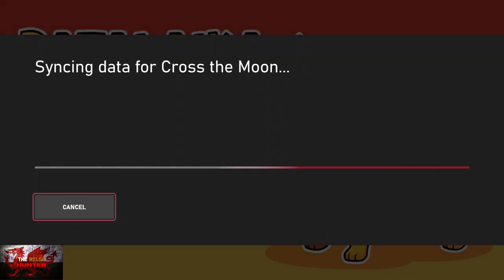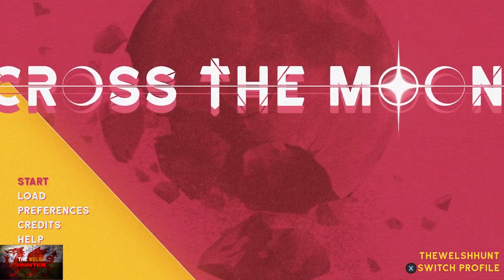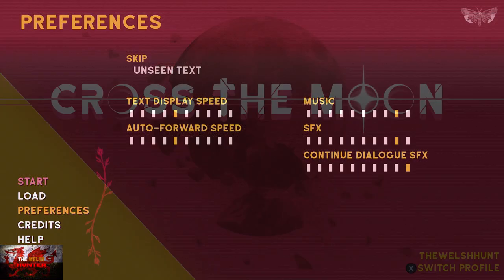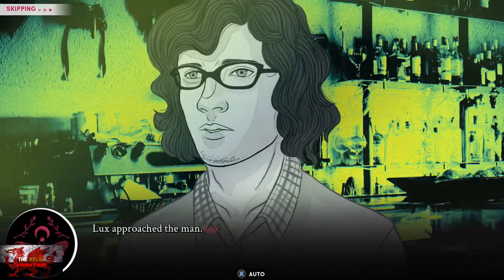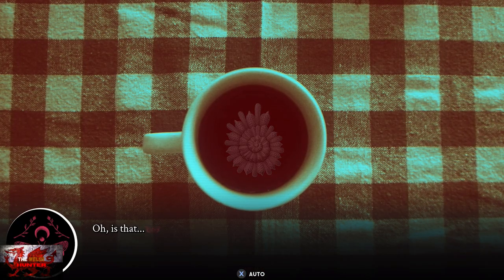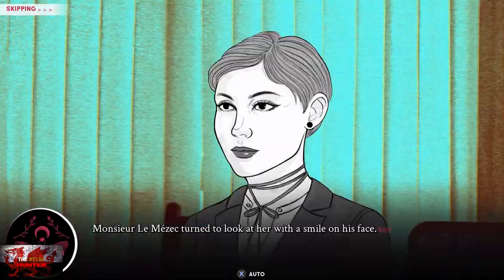Cross The Moon - 100% Achievement/Trophy Guide *EASIEST Game of the Year/Decade So Far?*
Welcome to my 100% Achievement/Trophy Guide for Cross The Moon.
A game developed by Patrick Rainville, Published by Rataliaka Games & is available to you for just £4.99

Usually in visual novels, there are times you have to go through 6 or 7 playthroughs, choose different answers and job done.
This game, all you need to do is go to preferences at the main menu.
Check the "Skip Unseen Text" box,
Text Display Speed & Auto-Forward Speed all the way to the right,
Then press start.

ALL You need to do now, is press RB/R1 on PS, and when the scene stops, press B/O on Ps, and that is literally it!
I show you the full completion walkthrough to see how lopng it will take for you to get too!

TimG84
Jakeway3
TschanSchpange1

Big Love!